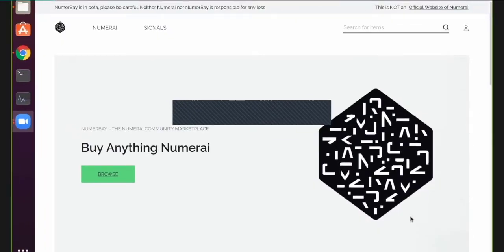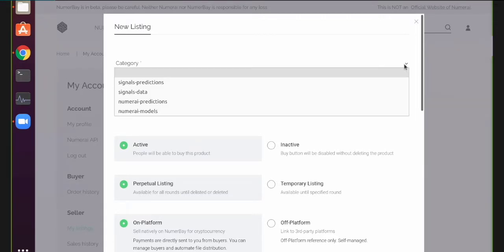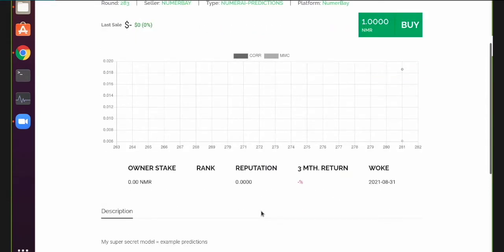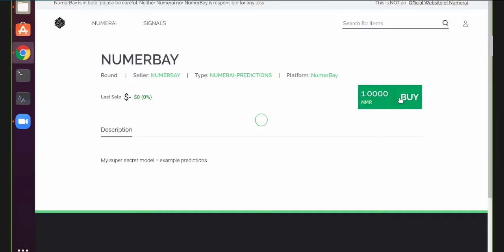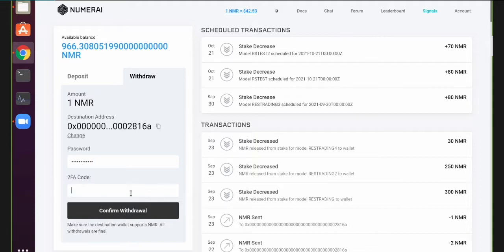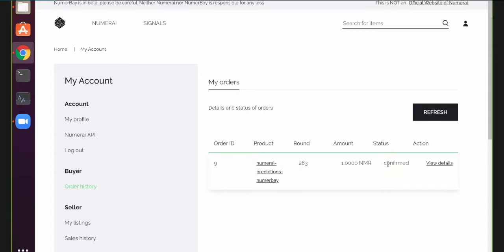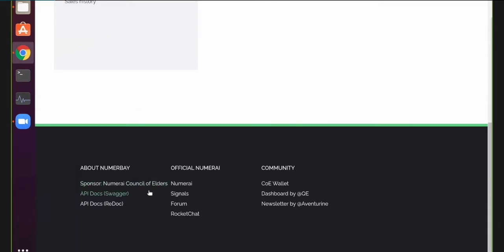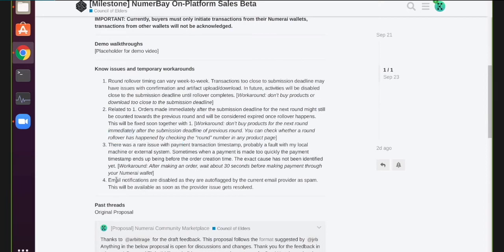Office Hours: NumerBay Community Marketplace Walkthrough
[04:52] NumerBay walkthrough begins
[07:00] Account setup
[10:40] Listings demo
[22:40] NumerBay buyer walkthrough begins
[30:50] When, and how, will NumerBay facilitate 3rd party staking?
[35:47] NumerBay buyer walkthrough continues
[40:40] APIs walkthrough
[44:54] Known issues and temporary workarounds in NumerBay beta
[49:02] A few words from hone5com
[52:12] ​​Great stuff with NumerBay, I am curious what categories will be added
[53:19] Final words

NumerBay is a community-built and community-funded marketplace to buy all things Numerai including souvenirs and Numerai related NFTs. Numerai is not involved in the development nor maintenance of this website.

NumerBay is in Beta mode. All usage is at your own risk.

Questions can be directed to the community at the dedicated channel

Want to join in on the hardest datascience competition on the planet? Or are you a quant with your own data?